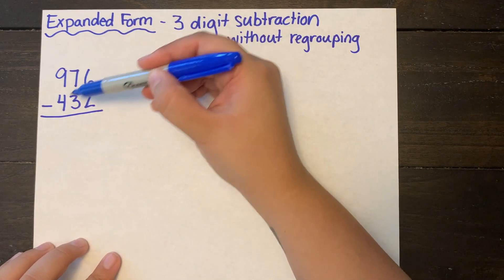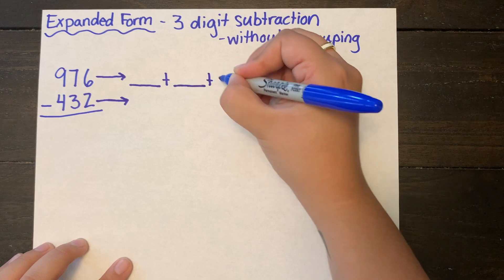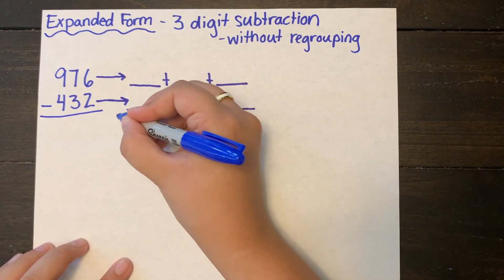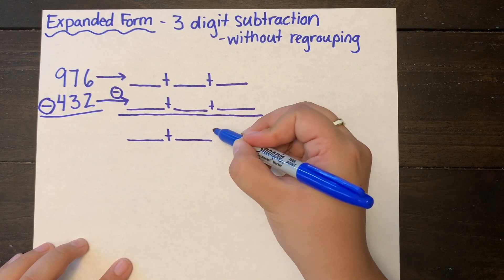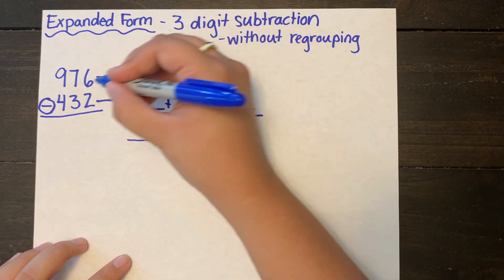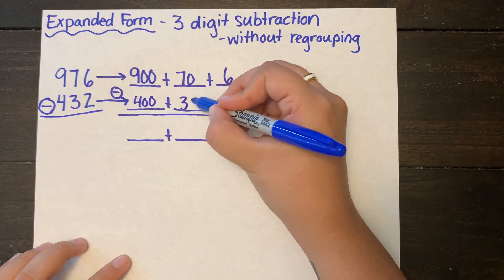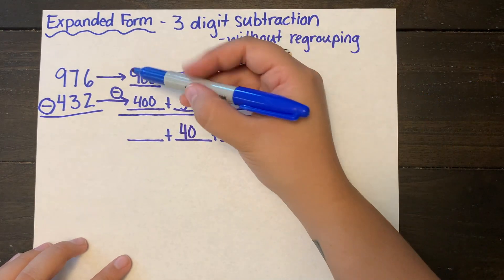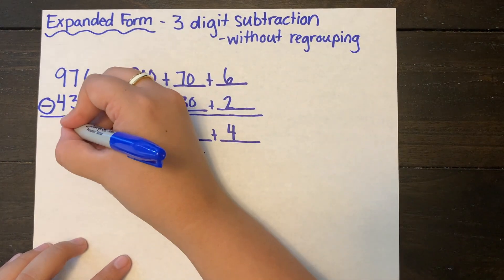3 Digit Subtraction Expanded Form WITHOUT Regrouping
This video is about 3 Digit Subtraction Expanded Form WITHOUT Regrouping